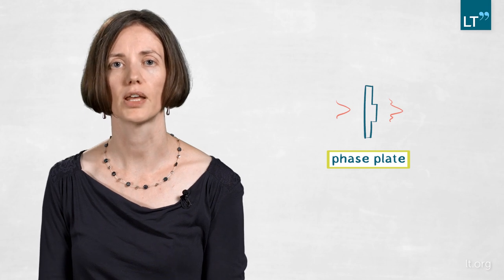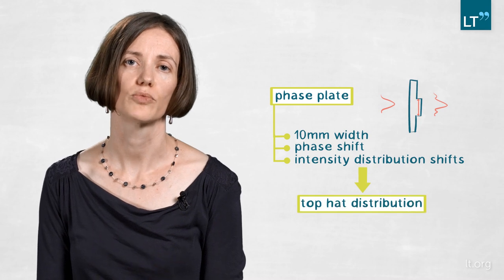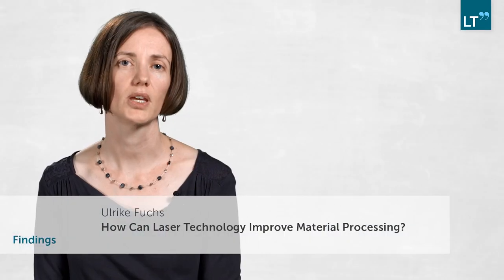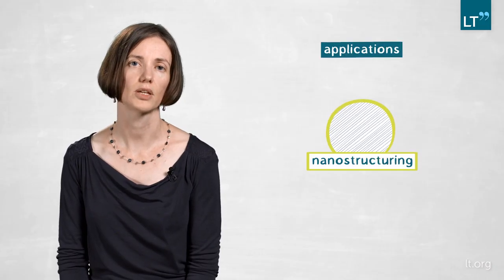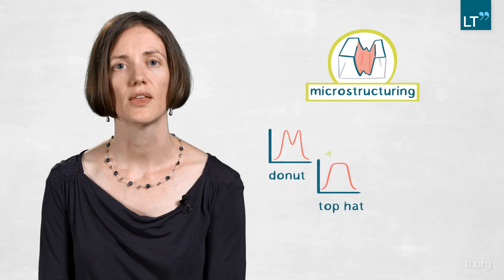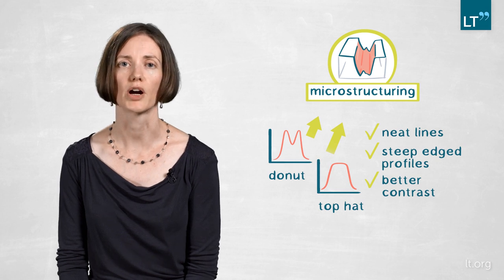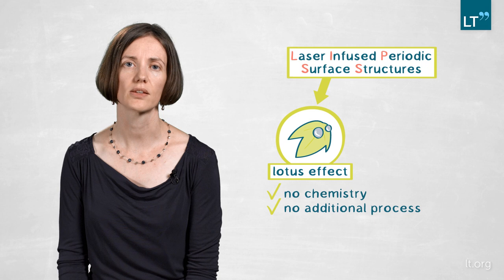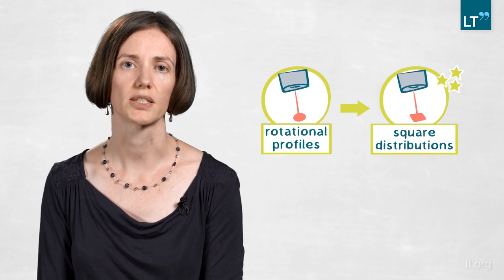Laser Technologies and Material Processing in Microscopy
Lasers typically produce a Gaussian beam where intensity is greatest in the center and tails off at the edges. In this video, ULRIKE FUCHS explains how a laser beam profile can be transformed into something more effective for material processing.
Drawing on insights from phase shifting microscopy, Fuchs shows how a phase plate can be used to change the phase distribution of an incoming Gaussian beam before it is focused.
Along with making existing processes faster, more efficient and more precise, Fuchs’s work reveals potential for exciting new applications for laser technology going forward.

This LT Publication is divided into the following chapters:

0:00 Question
1:14 Method
3:10 Findings
5:32 Relevance
6:53 Outlook